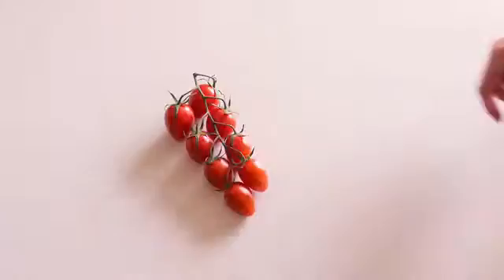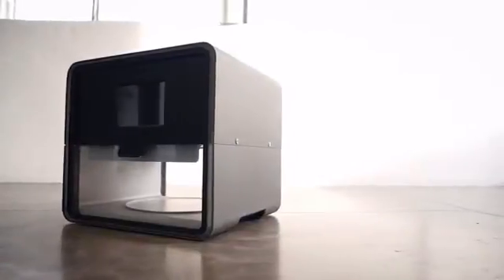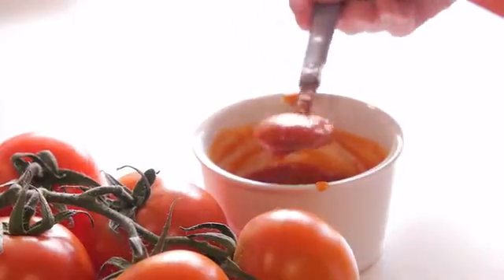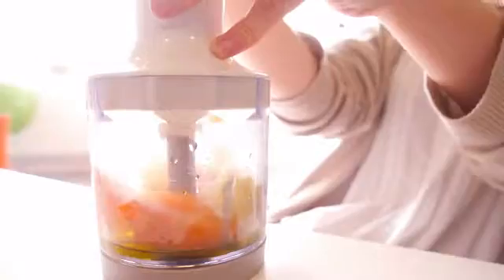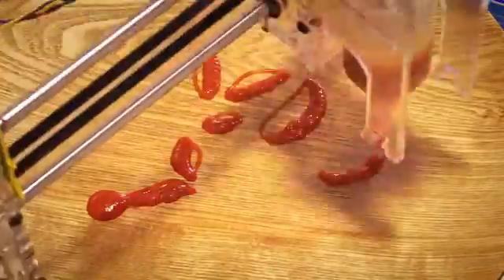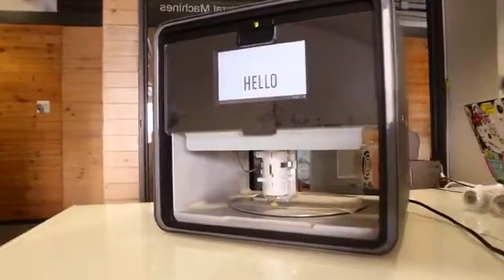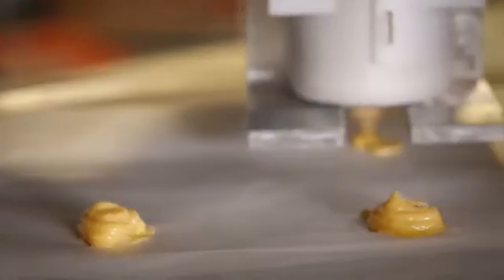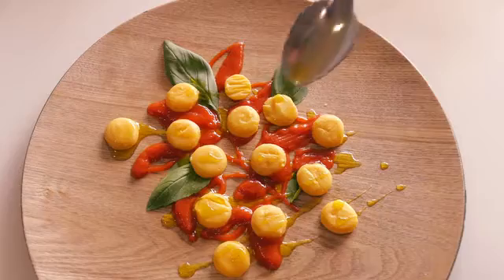Foodini es una impresora 3D capaz de crear tus recetas favoritas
Foodini es una impresora 3D capaz de crear tus recetas favoritas. Creada por una startup situada en Barcelona, verá la luz a mediados del 2014 a un precio alrededor de los 1.300 dólares (1.000 euros).